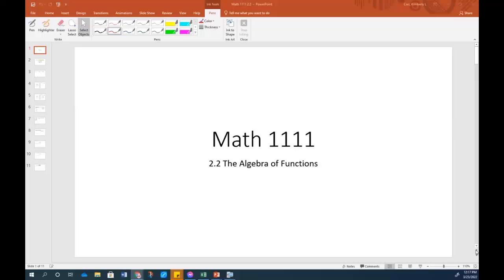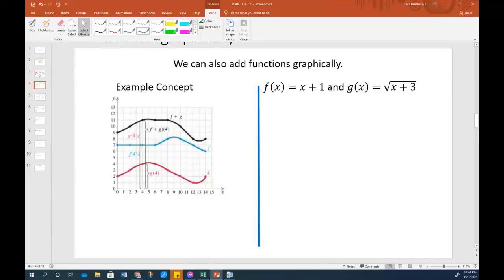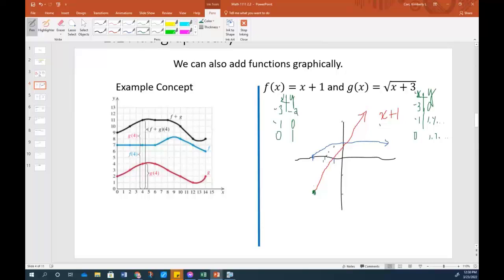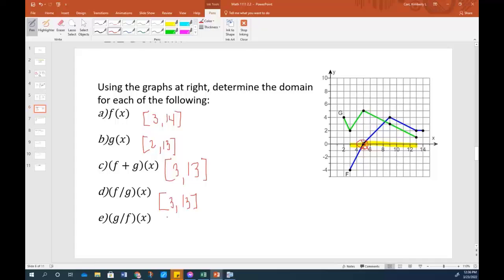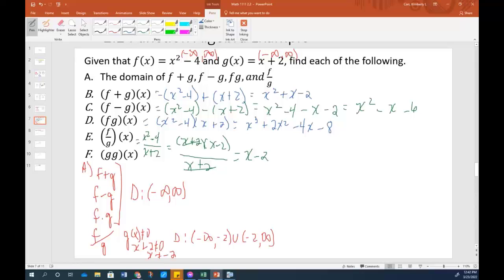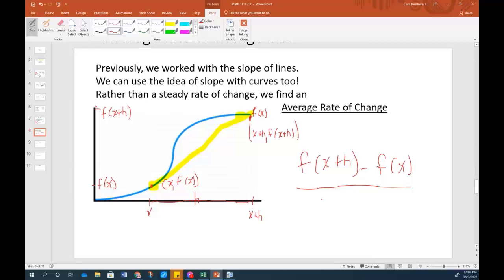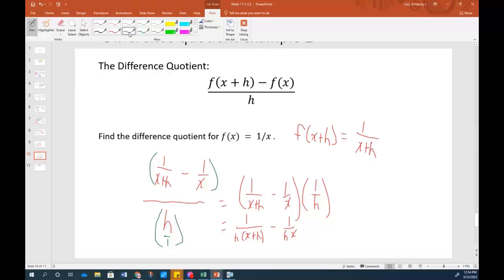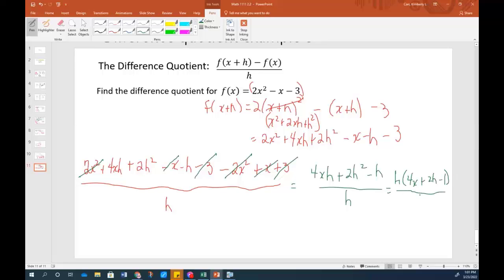M1111 Section 2.2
The Algebra of Functions: Addition, Subtraction, Multiplication, and Division of Functions